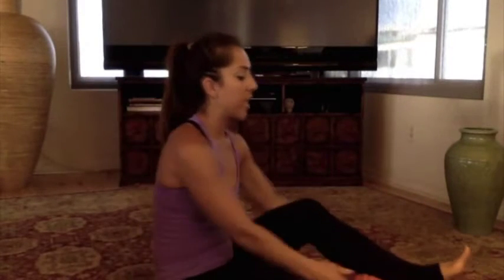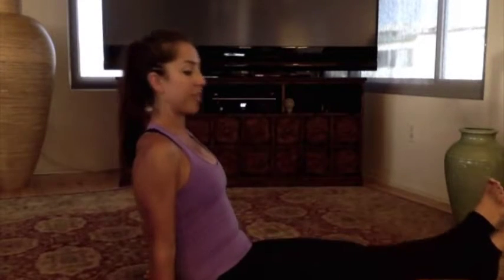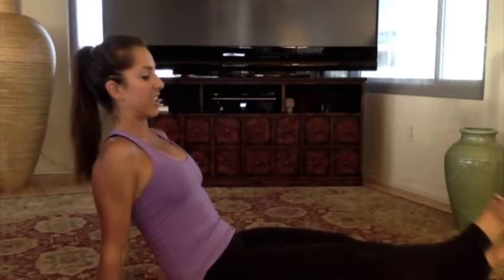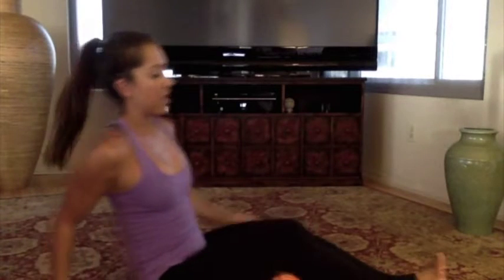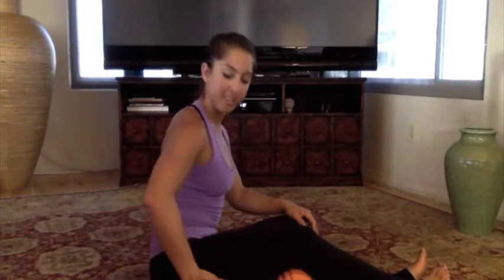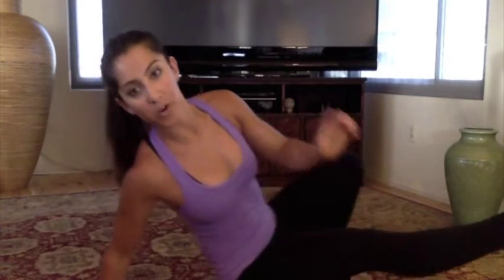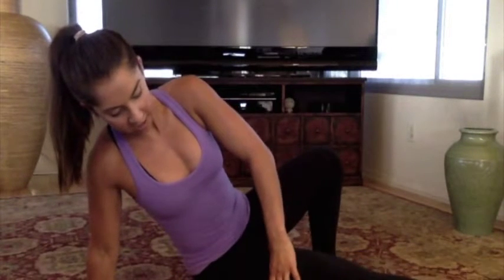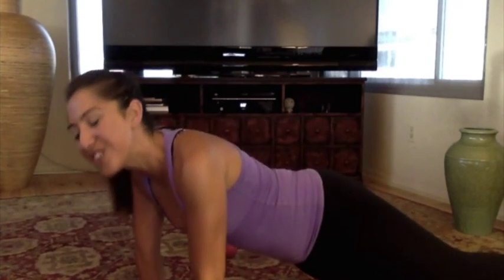Restorative Movement Part 1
Foam rollers are generally used with a special technique called self-myofascial release. This technique focuses on properly aligning and releasing tension in the connective tissue that surrounds muscles and makes up the fascial system in body.

The fascial system is part of the kinetic chain, which consists of muscles, tendons, ligaments, joints, and the nervous system. Each part of the kinetic chain relies on the proper functioning of all other components. Muscle imbalances caused from repetitive motions like leaning over a desk all day or inflammation from strength training can cause the muscles to tighten, which prohibits proper function and movement. Properly warming up and stretching is advised, but myofascial release may provide a different dimension to the flexibility protocol.

What happens when you tie a knot in a string and pull on each end? The knot gets tighter right? Well, fascia is no different. Stretching can provide a release, but in some cases in order to get to the root of the problem you must apply pressure to activate the neural system.
Tight muscles are caused by activity of the muscle spindles, a mechanoreceptor that senses changes in muscle fiber length. By applying pressure to an adhesion, a tender spot on the muscle, a mechanoreceptor called the Golgi tendon organ (GTO), which is responsible for sensing changes and rate of tension in the muscles, is activated. The stimulation of the GTO decreases muscle spindle activity and hence decreases the tension in the muscle allowing it to return to its proper length and function.  In the end this means you feel less pain and decrease your risk of injury.

One of the best parts of self-myofascial release is stated right in the terminology- you can do it yourself! A deep tissue massage can provide the release your muscles are seeking, but in order to truly get the benefits you must treat it like any other component of fitness and wellbeing- you must be consistent. Receiving regular massages may not be feasible. Foam rolling is an excellent alternative if not better since you can do it at your own convenience.

You can’t build a tight body with tight muscles. In order to optimize strength gains and calorie burn your body must be functioning at it’s best right from the start. Self-myofascial release should be part of your warm-up.

Lie on a foam-roller in various positions always keeping your core activated; pulling your navel in towards your spine, to target muscles groups and identify tender spots. When you discover a tender spot (warning: it will feel uncomfortable) hold the pressure on the spot for about 25 seconds or longer. This will stimulate the GTO and cause the muscle to relax.

I recommend foam rolling along with appropriate stretches both before and after your workouts. Performing foam-rolling exercises prior to exercise reduces your risk of injury so you don’t overcompensate for the tight muscles and it warms up the connective tissues. Post workout foam-rolling helps increase circulation, which increases oxygen flow to the muscles to spur recovery.

Try to do it at least once everyday, especially if you suffer from limited range of motion. The more often you do it the better your athletic performance and overall movement will be.